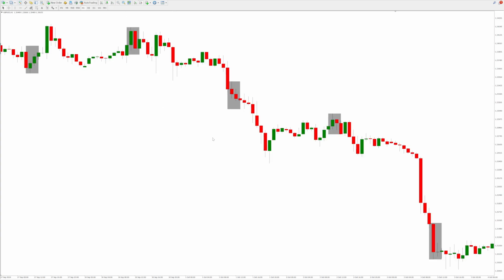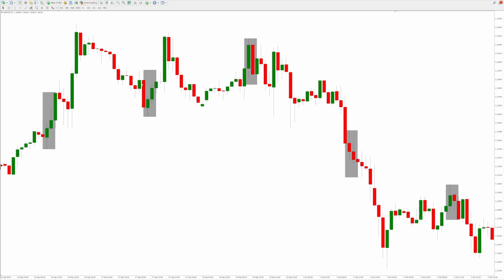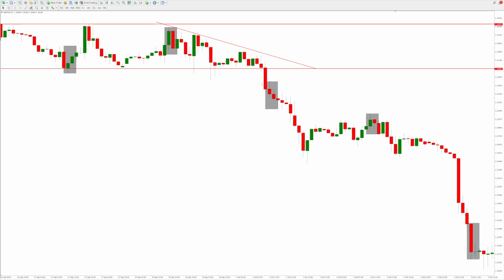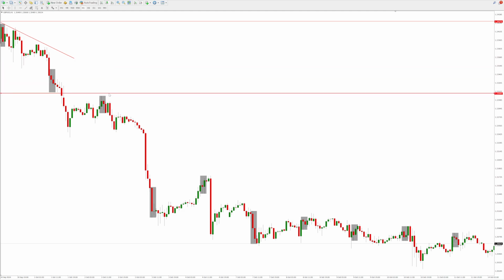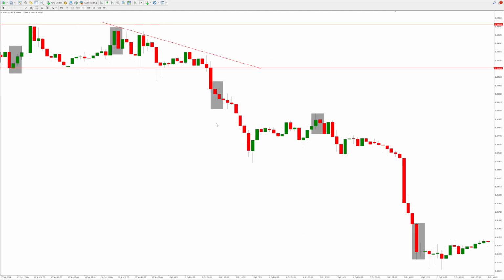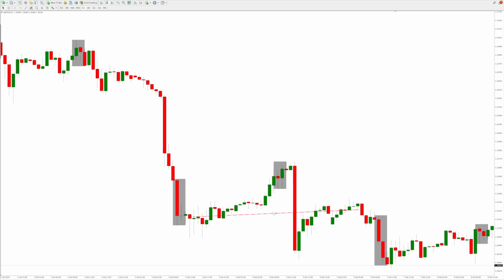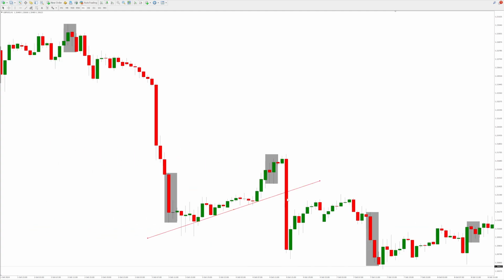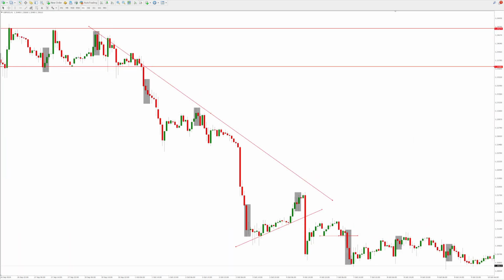The Secret Behind the ICT London Killzone Strategy Revealed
The ICT London Killzone Strategy is a highly effective trading method designed to capitalize on the volatility of the London trading session. In this video, I’ll walk you through the complete ICT London Killzone strategy, explaining how to pinpoint the best trading opportunities during the early hours of the London market.

The London Killzone is known for its increased liquidity and strong price movements, making it one of the most profitable times for forex traders. By following this strategy, you’ll learn how to capture big market moves using specific price action setups and key levels. I’ll show you step-by-step how to identify ideal trade entries and exits during this critical time window and how to maximize your risk-to-reward ratio.

We’ll also dive into the ICT (Inner Circle Trader) methodology and how to apply its principles during the London Killzone. Whether you're a scalper or a day trader, the London Killzone provides powerful opportunities to exploit momentum and volatility. I’ll share real-life chart examples and explain how you can use the ICT concepts of market structure, liquidity pools, and price imbalances to build a profitable trading strategy.

If you’re serious about improving your forex game, this is the strategy to master.